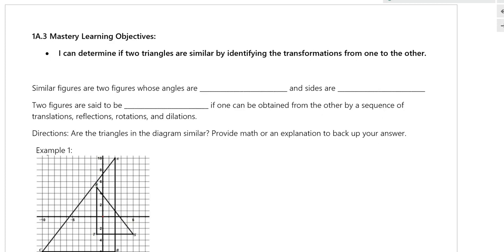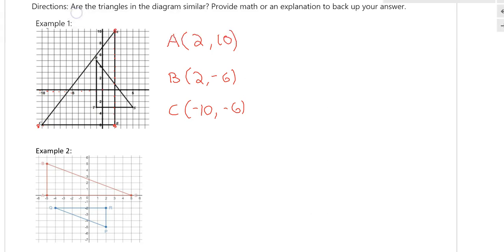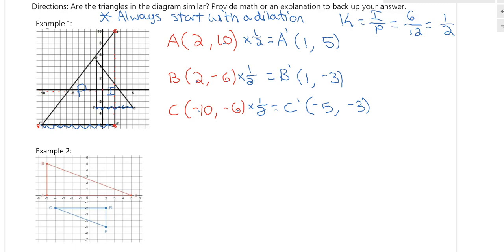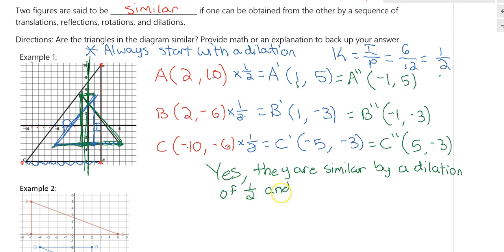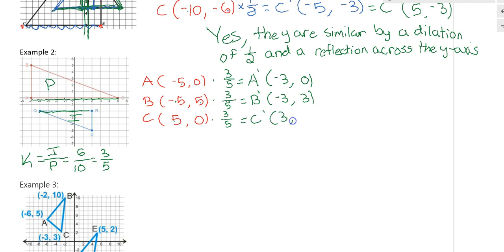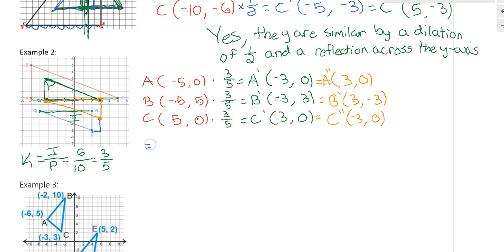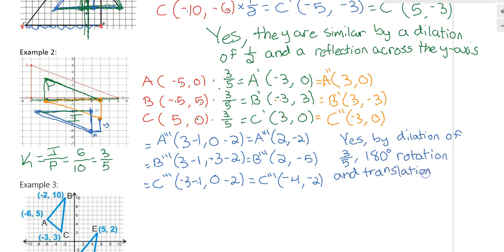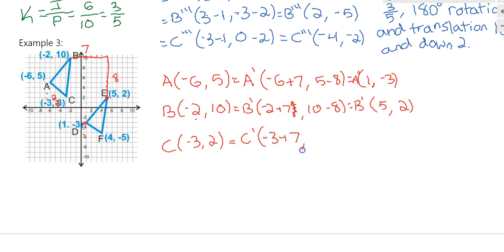Honors KC1 Target 1A.3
I can determine if two triangles are similar by identifying the transformations from one to the other.